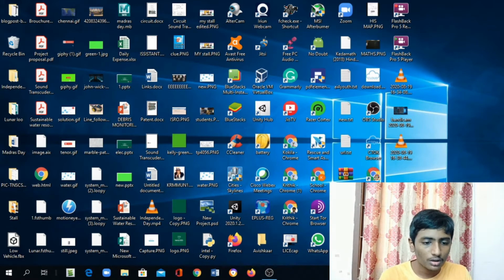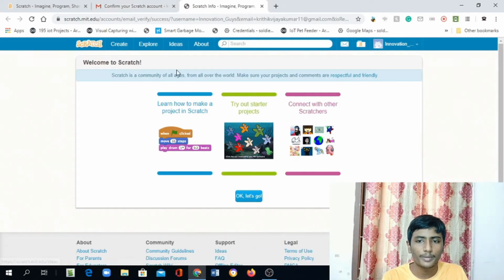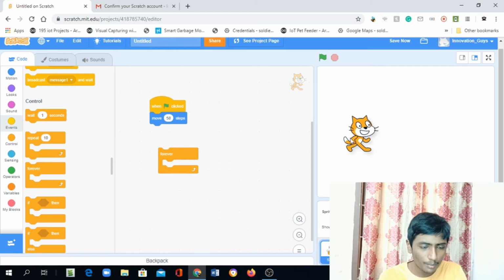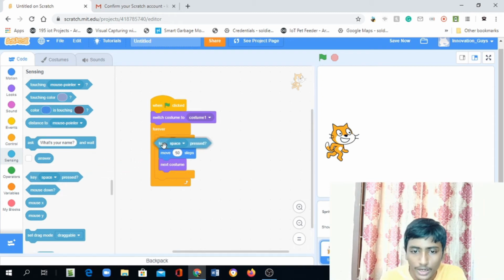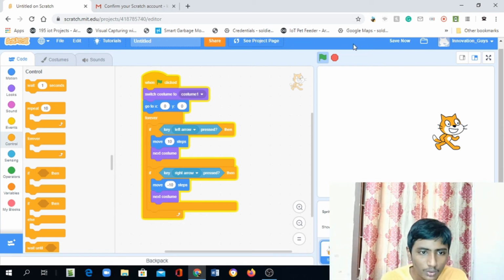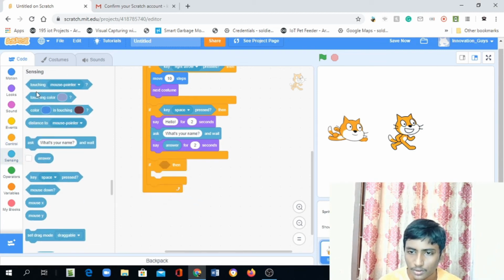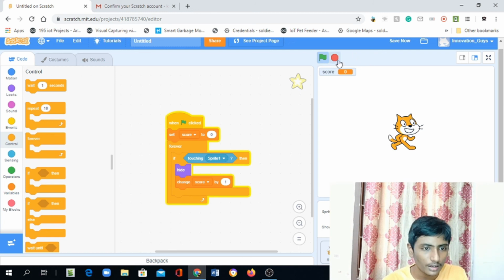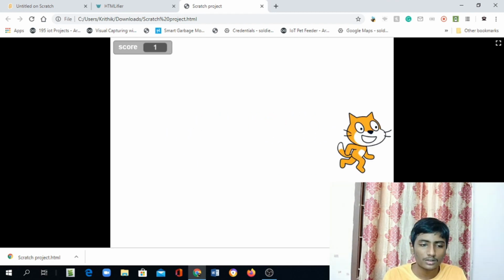How to make a video game | 😲 NO CODING REQUIRED !! | NO CODING EXPERIENCE REQUIRED !! |In English